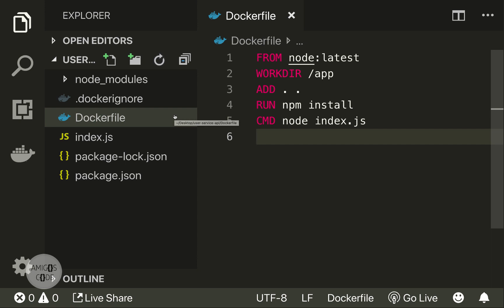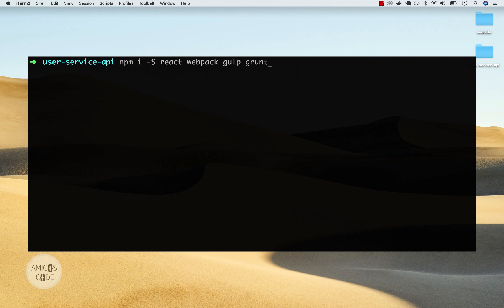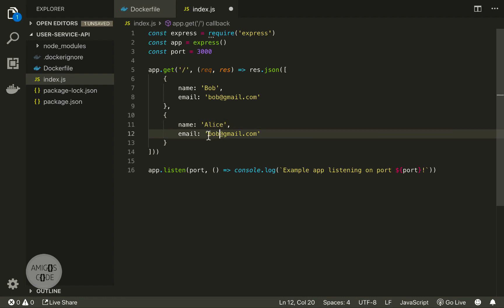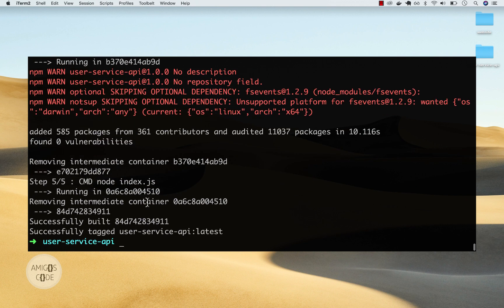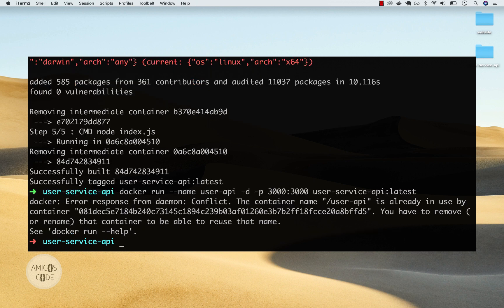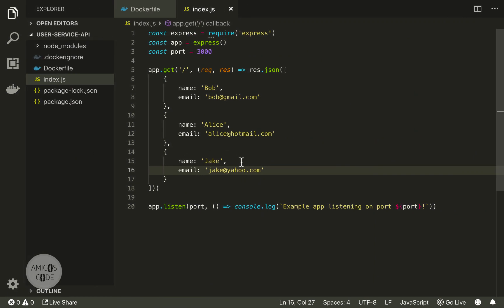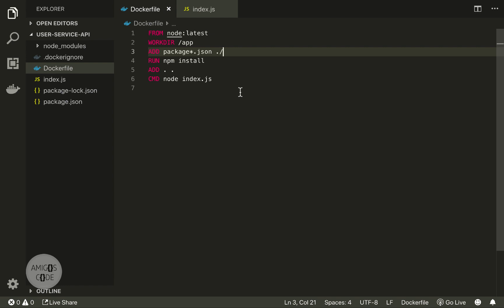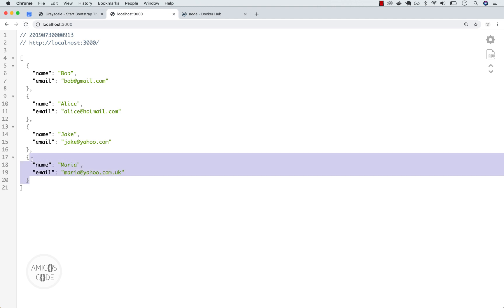Docker Tutorial - Improve Docker builds with Caching and Layers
In this video you will learn how to build docker images much faster by taking advantage of caching. You will understand the purpose of layers and how to write better Dockerfiles in order to speed up development.